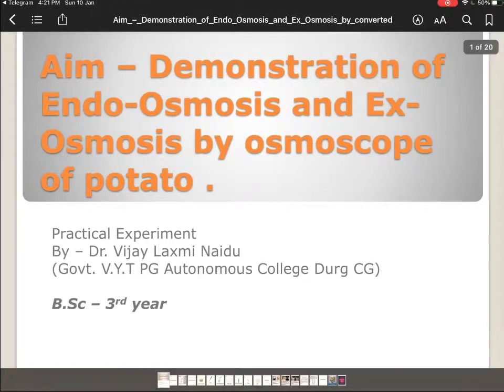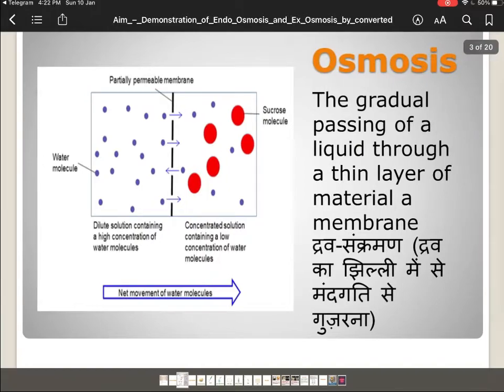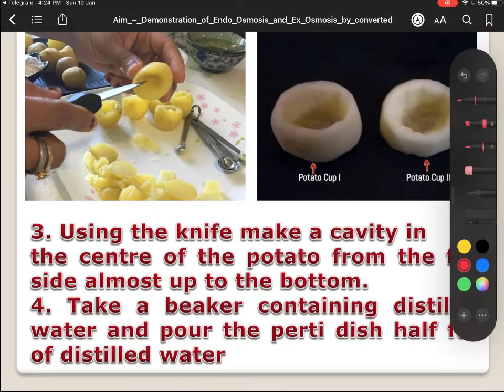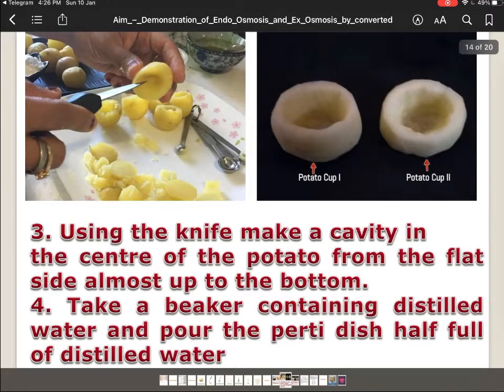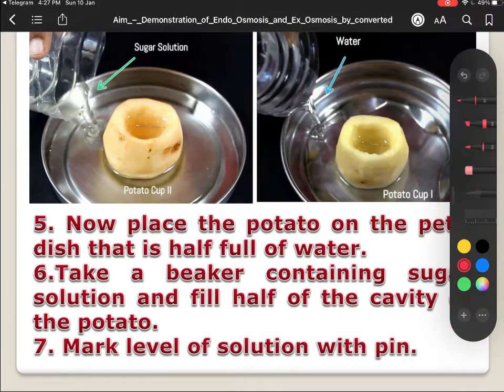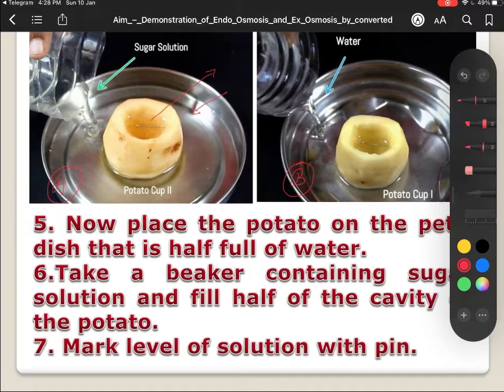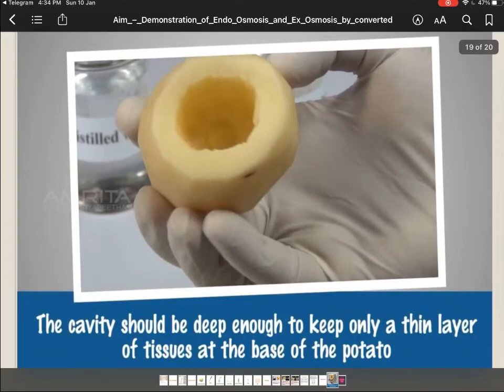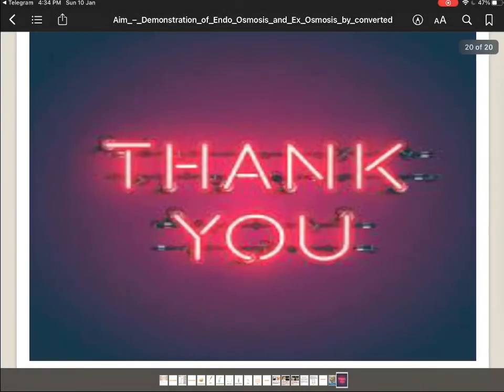Demostration of Endosmosis and Exosmosis by Osmoscope of potato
By - Dr. Vijay Laxmi Naidu